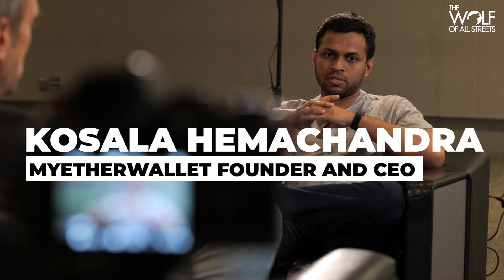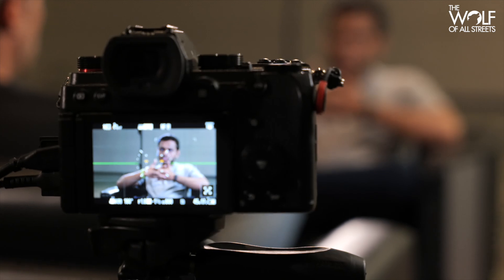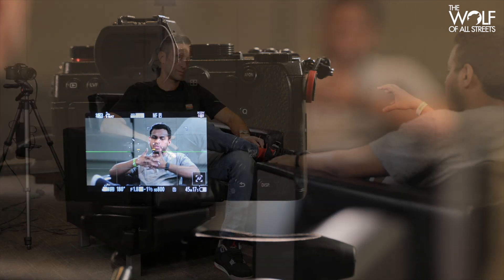Solving Crypto’s UX/UI Problem | Kosala Hemachandra, CEO of MyEtherWallet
Crypto has a major User Experience (UX) and User Interface (UI) problem. Kosala Hemachandra, CEO of MyEtherWallet, shares how his company provides best-in-class UX/UI while remaining non-custodial, free, and open-source. MEW allows users to interact with the Ethereum Blockchain, smart contracts, and much more. He talks about how they got started, how they scaled from 0 to 3 million monthly active users, and where he thinks crypto is headed in the next 10 years.

This stuff is incredible, and I start every day with it. It’s just one scoop in a cup of water each morning, and you get 75 high-quality vitamins, whole-food sourced ingredients, probiotics, and adaptogens to help you start your day right.

Right now, Athletic Greens will give you a FREE 1 year supply of immune-supporting Vitamin D AND 5 FREE travel packs with your first purchase.

SHOW NOTES
00:00 Intro
00:15 A Note from Our Sponsor - Athletic Greens
00:22 Kosala Hemachandra Intro
00:52 How MEW Got Started
03:20 The Problem with Custodial Wallets
05:13 Security and Education
12:36 A Note from Our Sponsor - Athletic Greens
13:39 Obstacles to Mass Adoption
16:02 What Makes MEW Different?
20:00 Product Roadmap
21:54 10 Years to Mass Adoption
23:30 Thanks for Watching